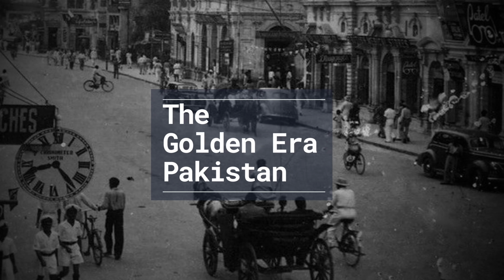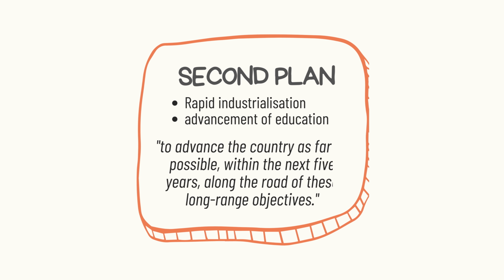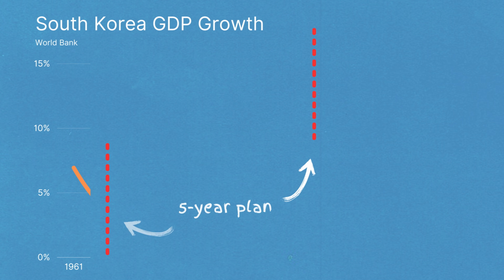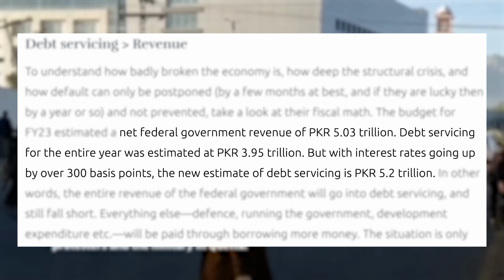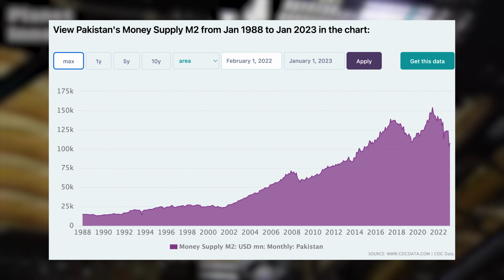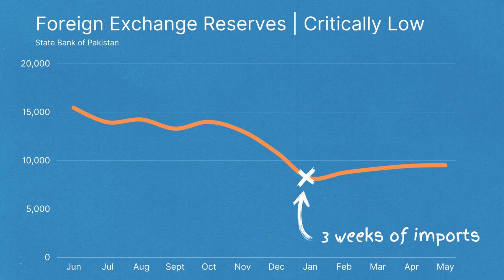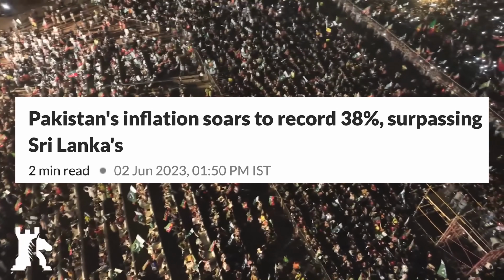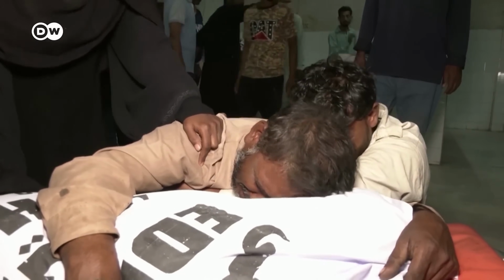The End of Pakistan? - 2023 Crisis Explained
Pakistan was once viewed as a model for economic development, with countries around the world implementing similar strategies in order to replicate it’s impressive economic growth,
But today Pakistan is on the brink of financial collapse

Recently surpassing Sri Lanka to have the worst cost of living crisis across all of South Asia

Now, the rapid decline of Pakistan’s currency is threatening to bankrupt the country

But how did all of this happen? And what’s to come next for the struggling nation?

STOCK ANALYSIS CHECKLIST
SHARESIGHT - Track Your Portfolio (4 Months FREE)
TIKR - Financial Data (save 25%)